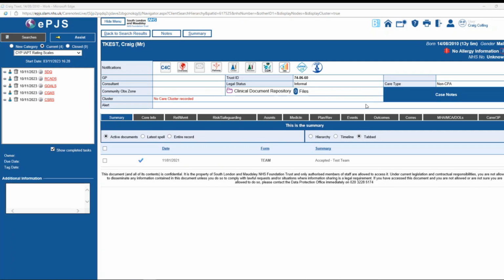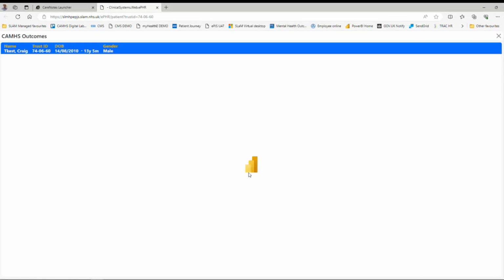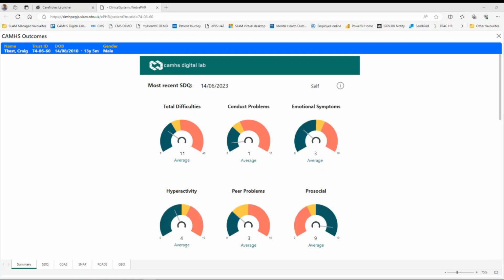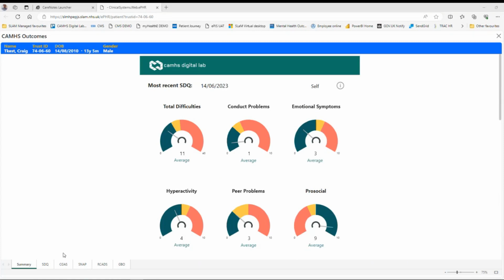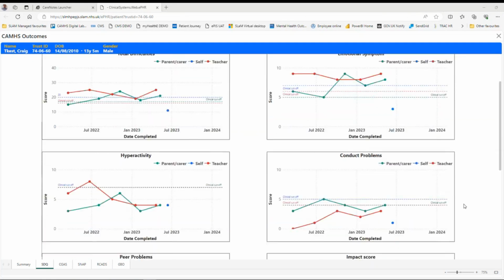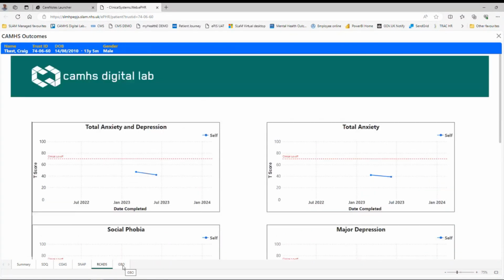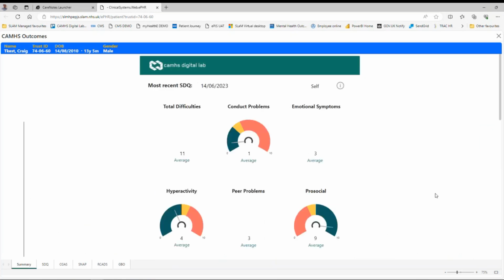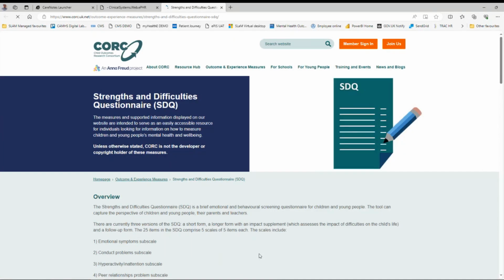CAMHS Outcome dashboard